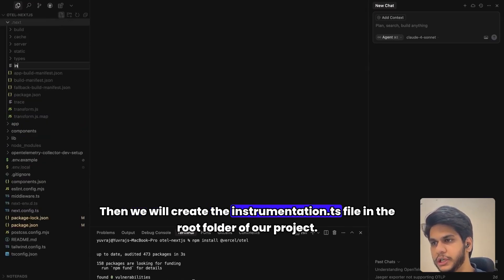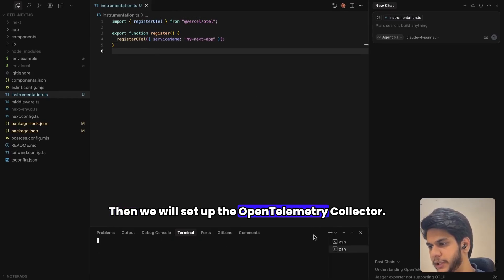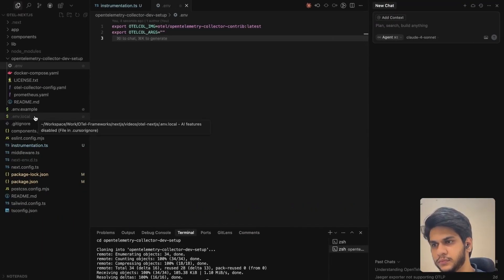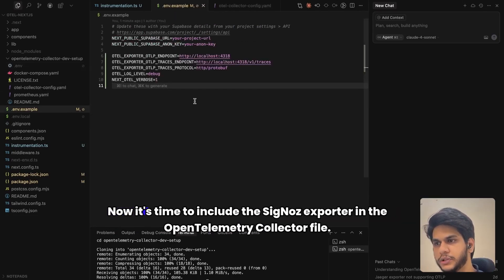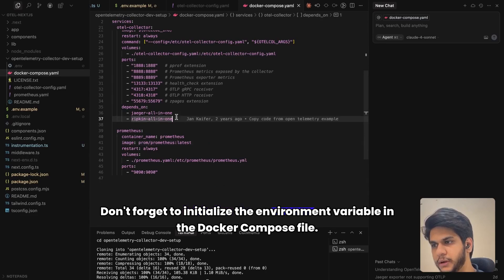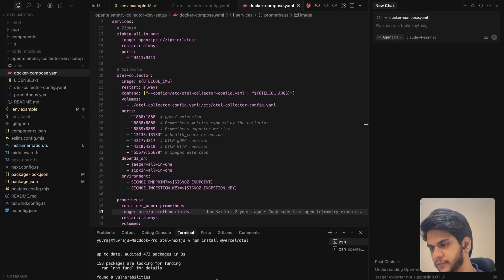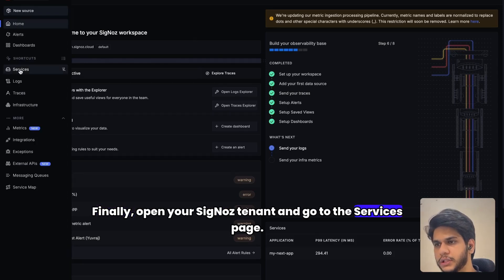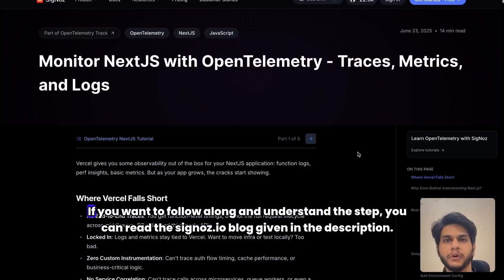Instrument NextJS with OpenTelemetry in 100 seconds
What if setting up observability in your Next.js app was as easy as running a few commands? In this quick guide, we show you how to instrument your Next.js application using OpenTelemetry and visualize with SigNoz — without all the headaches.

We'll cover:

1. Installing the @vercel/otel library
2. Setting up your instrumentation.ts file
3. Spinning up the OpenTelemetry Collector with Docker
4. Sending data to your SigNoz dashboard

to understand the working.